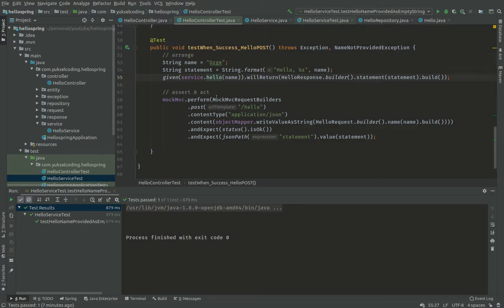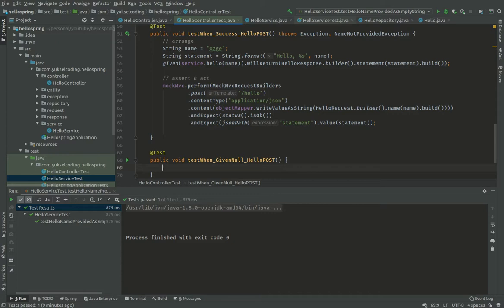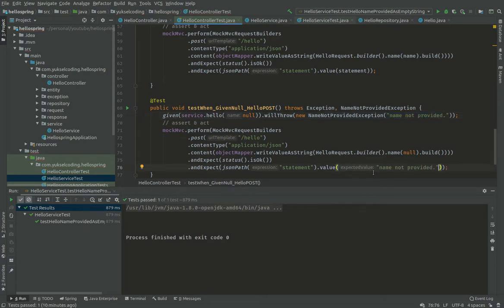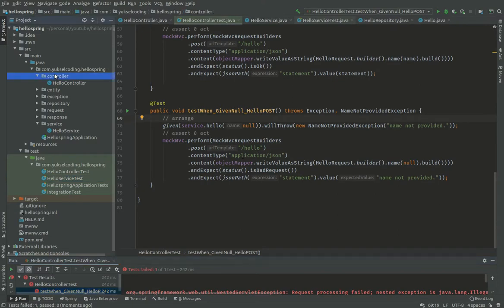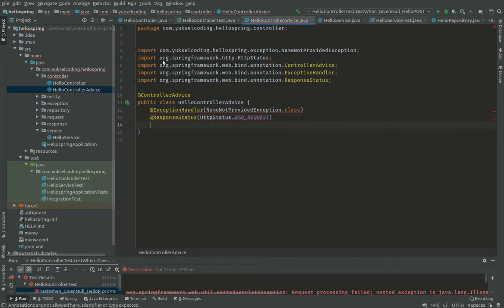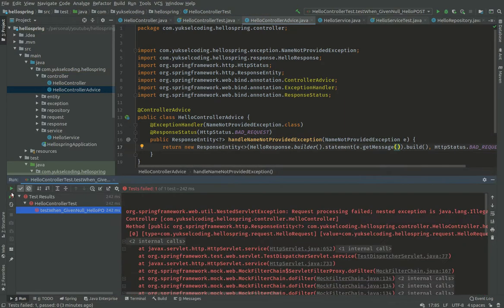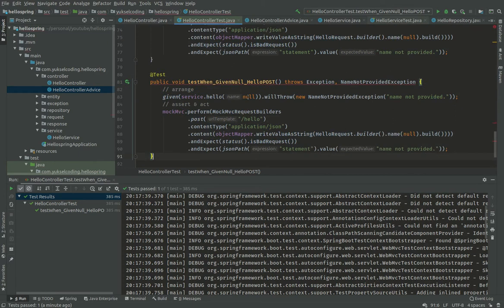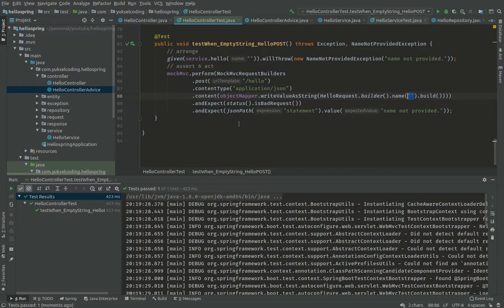Episode 6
Test Driven Development practice implementation in Spring Boot Framework

- Added edge case tests for controller